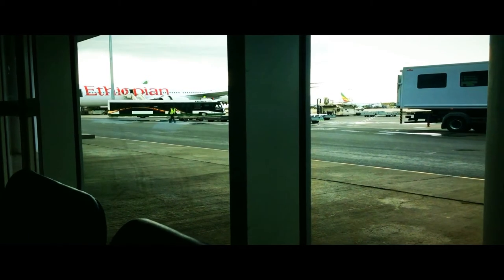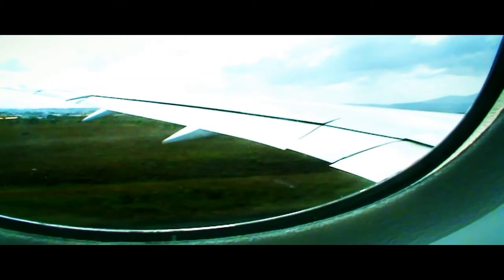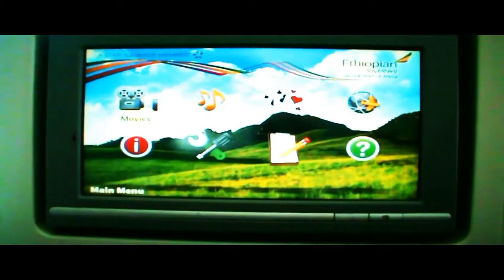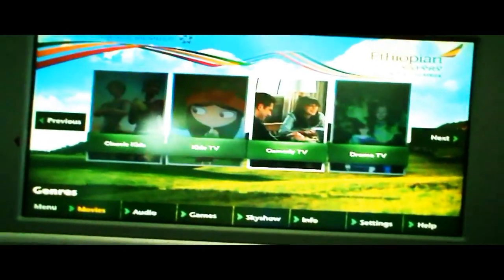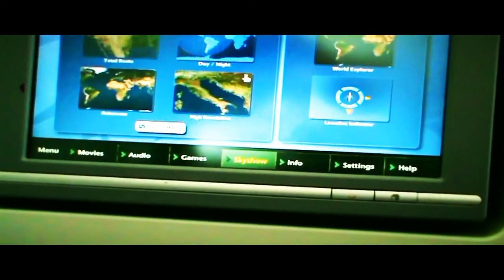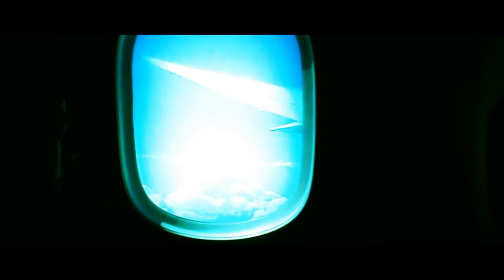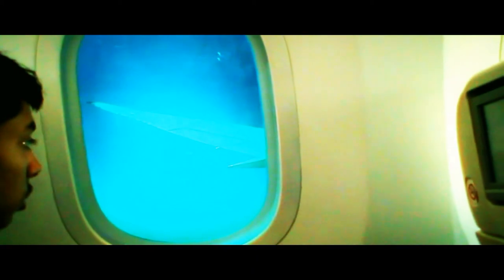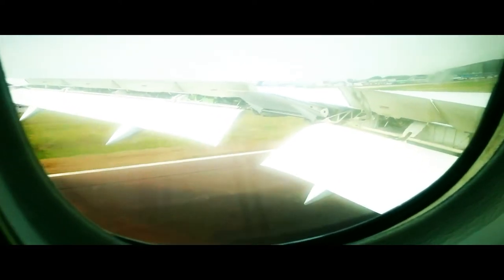Ethiopian Airlines Boeing 787 Addis Ababa to Kinshasa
Hey guys ! so this is my flying experience from Addis Ababa (Ethiopia) Addis Ababa Bole International Airport to Kinshasa (Democratic Republic of Congo), N'djili Airport
The flight duration is 8 hours
Economy class
we will see sights of Congo River which is the 2nd largest river of the world by discharge.